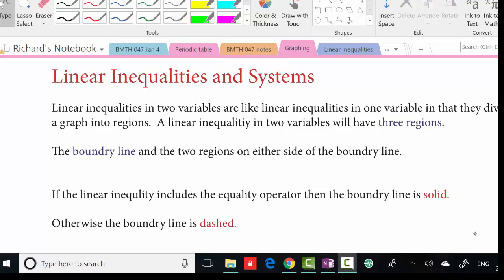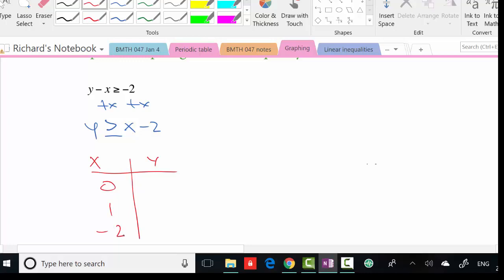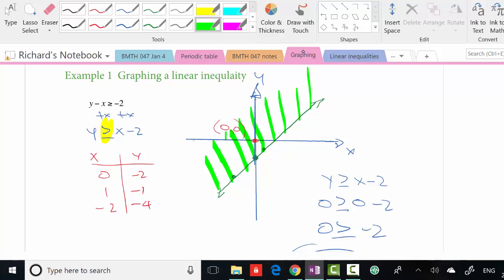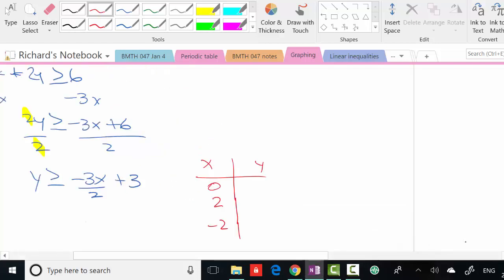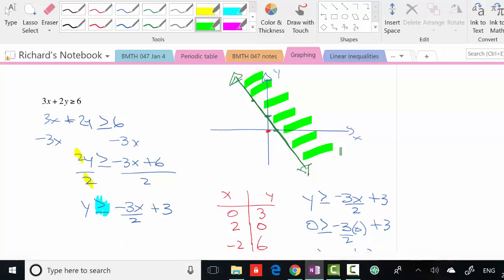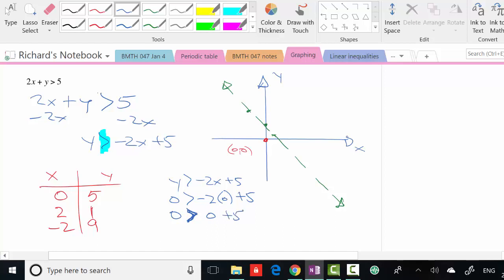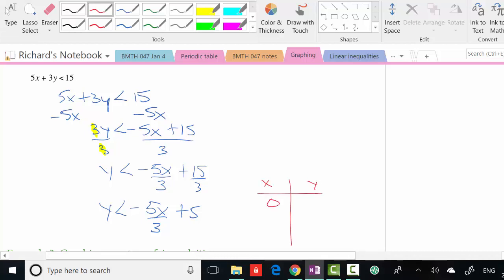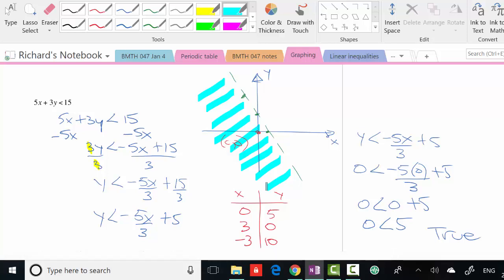BMTH 047 GRAPHING LINEAR INEQUALITIES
Graphing linear inequalities in two unknowns.